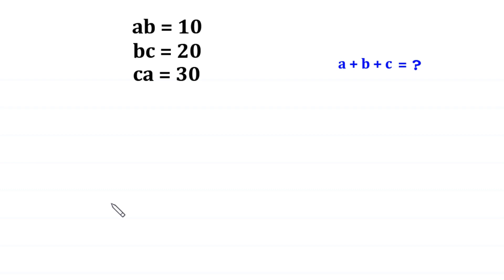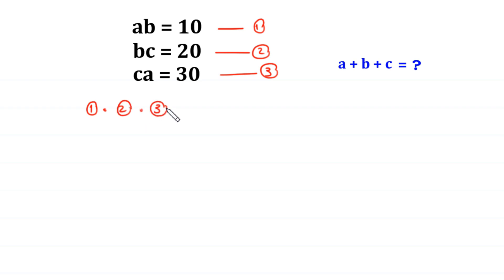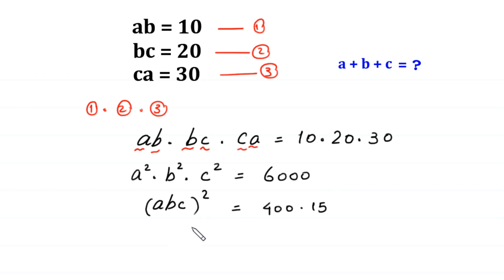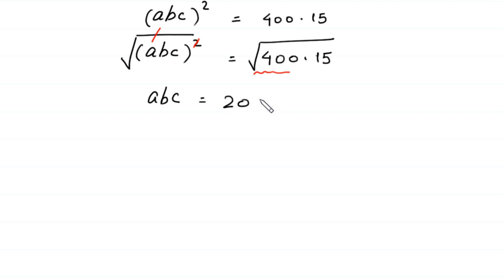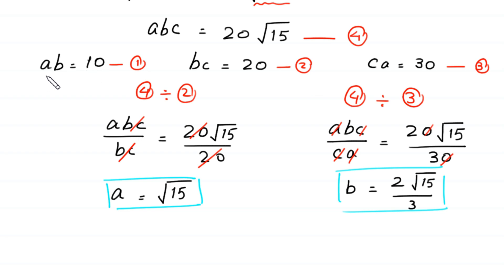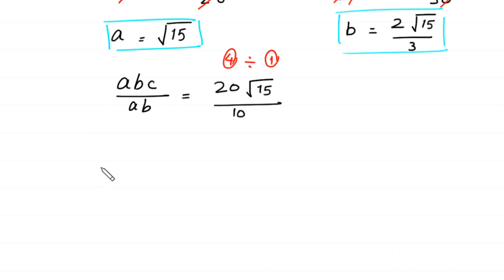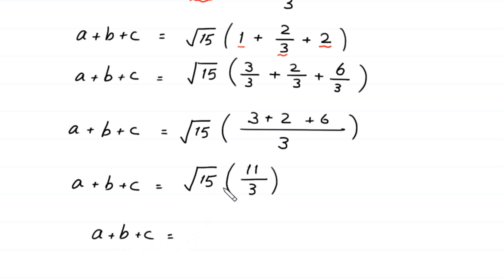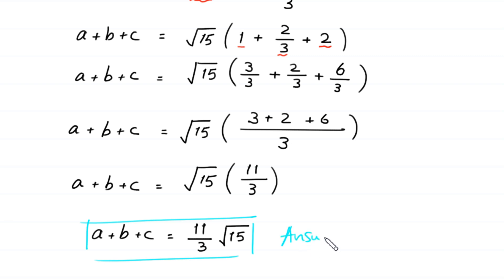A Nice Algebra Problem | Math Olympiad | How to solve for a+b+c = ?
math olympiad
olympiad math
math
maths
algebra
algebra problem
equation
exponential equation
a nice exponential equation
radical equation
a nice radical equation
math tricks
imo
Find the value of a+b+c?
How to solve ab=10 , bc=20 and ca=30

In this video, we'll show you How to Solve Math Olympiad Question A Nice Algebra Problem ab=10 , bc=20 and ca=30 in a clear , fast and easy way. Whether you are a student learning basics or a professtional looking to improve your skills, this video is for you. By the end of this video, you'll have a solid understanding of how to solve math olympiad exponential equations and be able to apply these skills to a variety of problems.